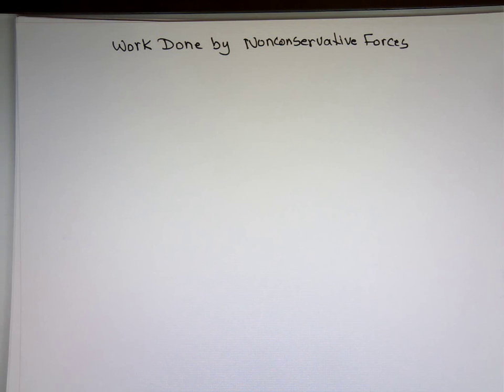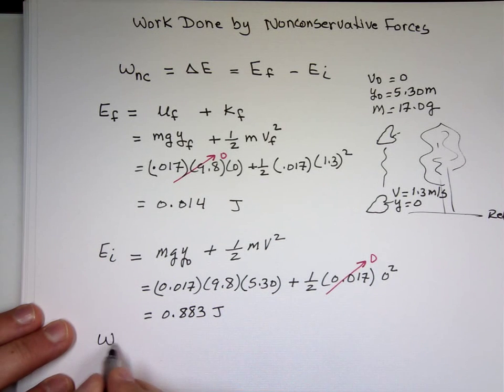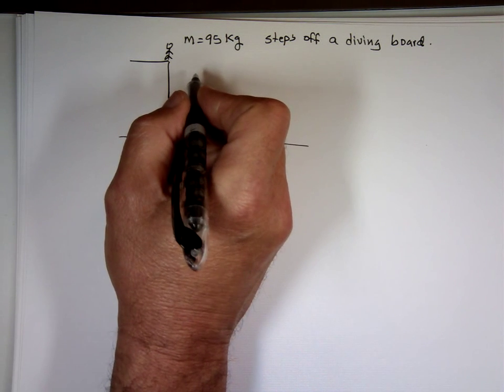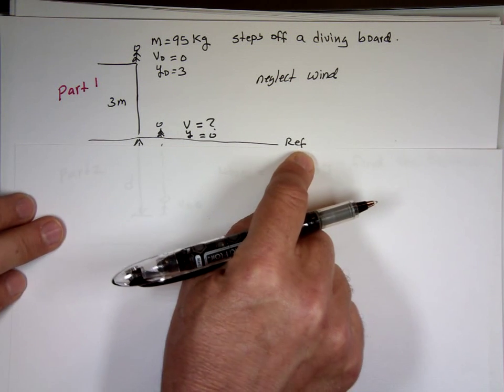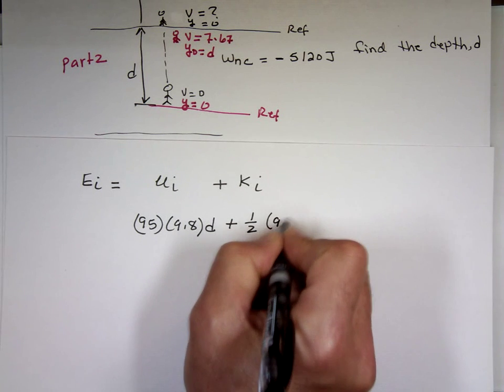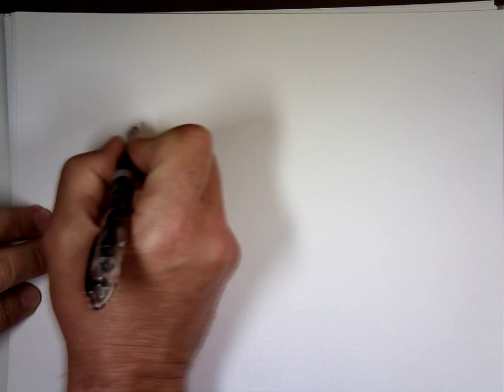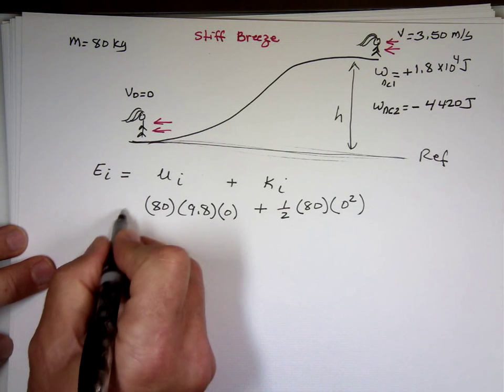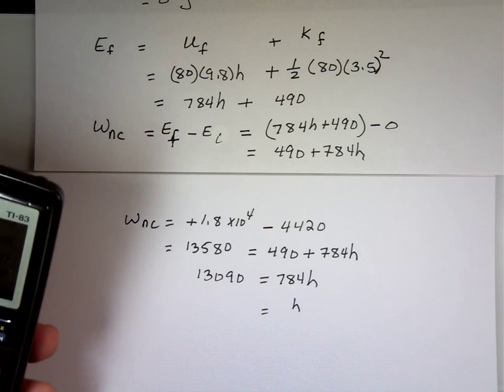Work Done by Non-Conservative Forces